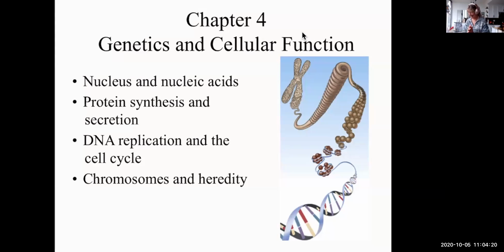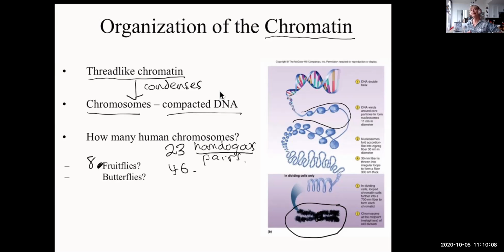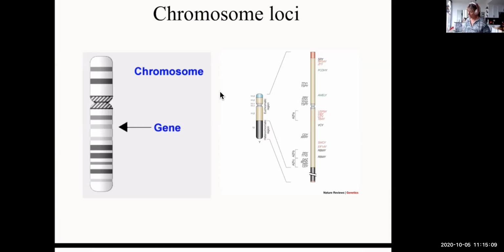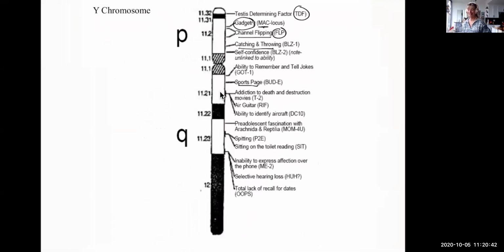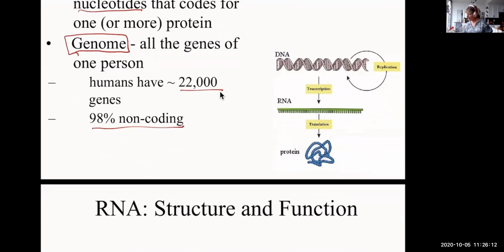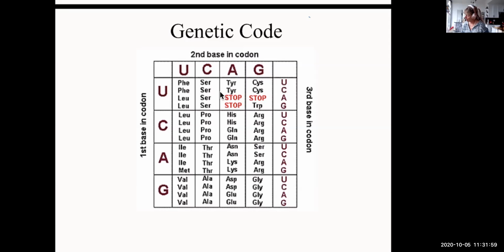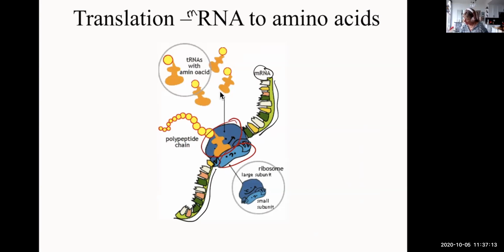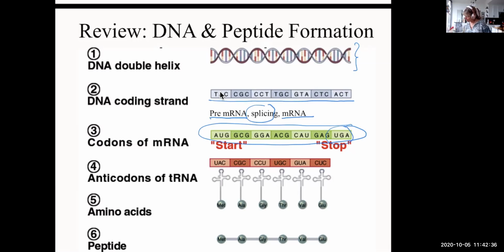1120 Ch4 genetics 2 protein synthesis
This VCC Biology 1120 video is Chapter 4 - genetics - protein synthesis